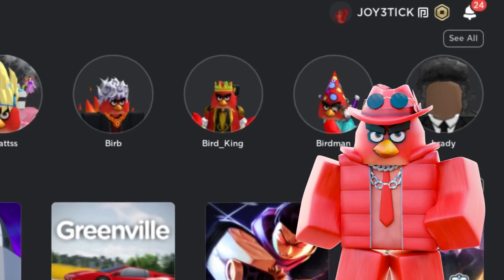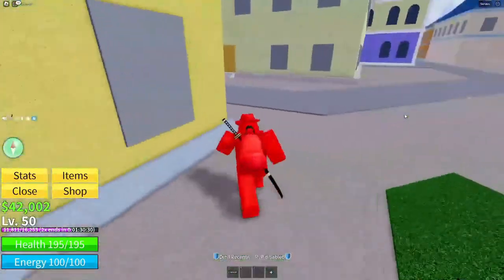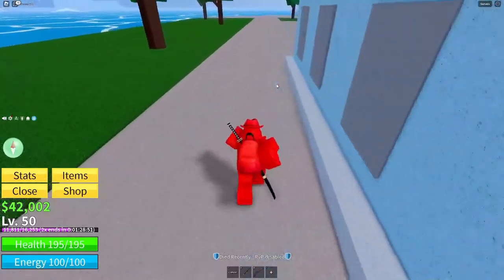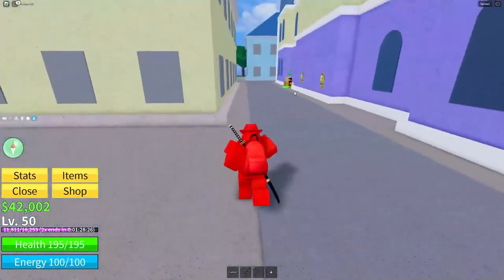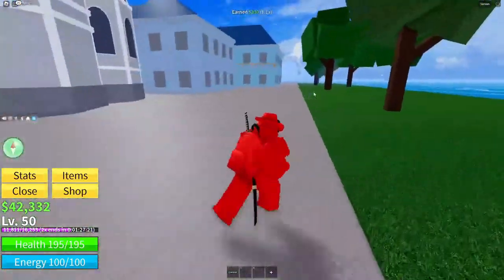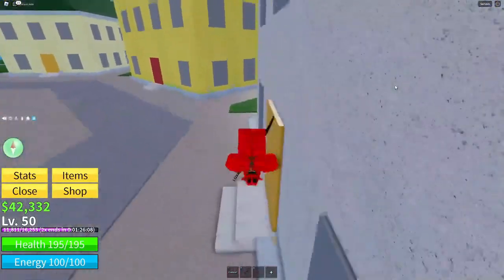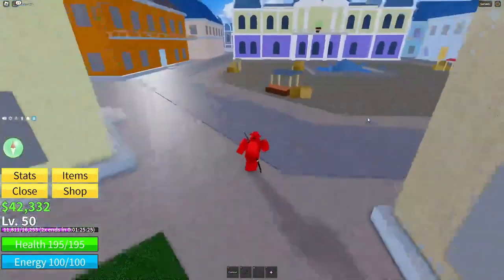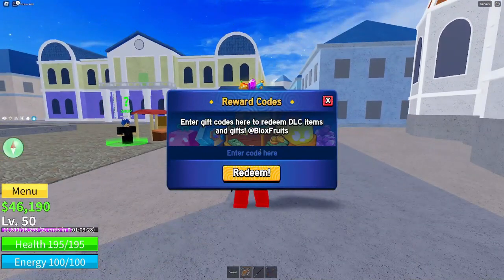KITSUNE FRUIT CODE BLOXFRUITS ROBLOX